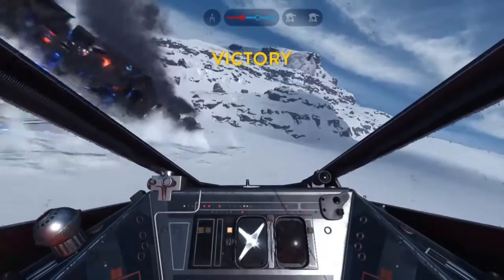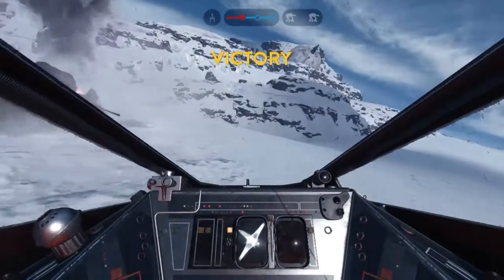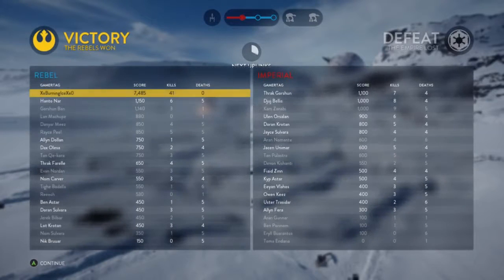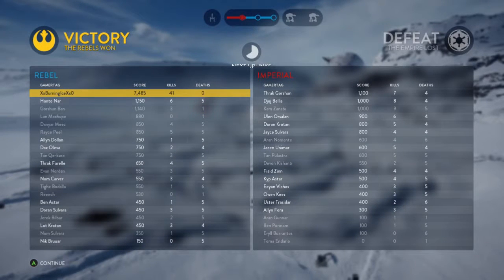Star Wars Battlefront: How to - X-wing | Vehicle Guide & Showcase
Hey guys! Today I will be showing you the X-wing!